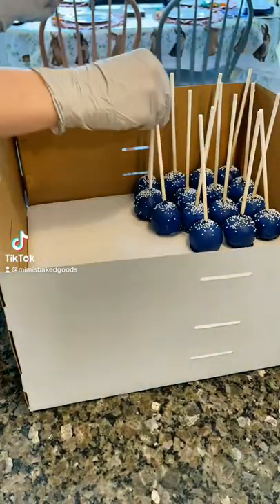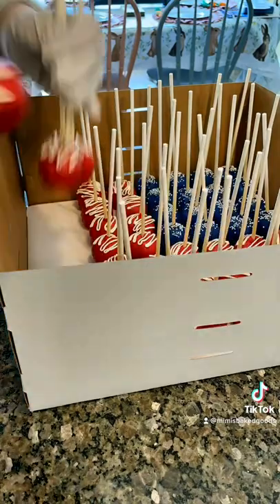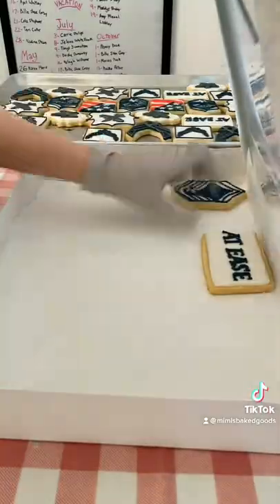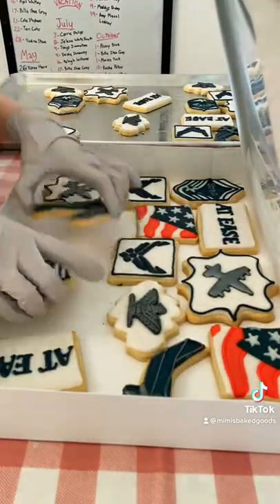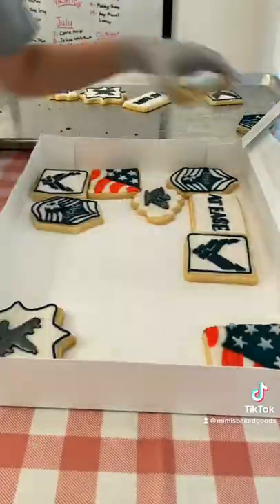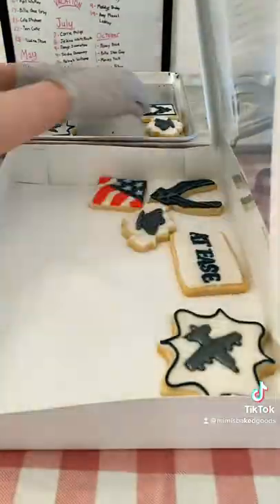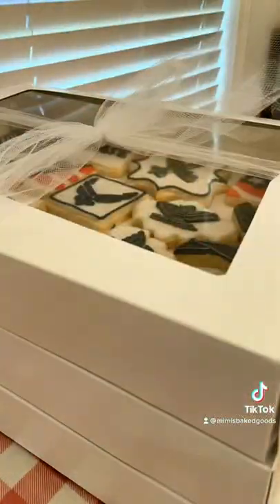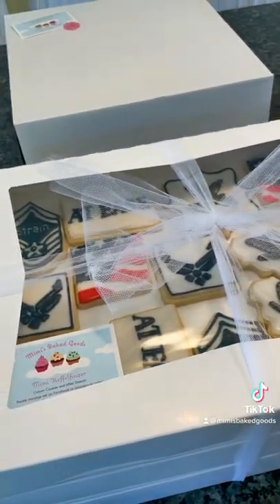Packaging orders for my home bakery!🍪🧁💕